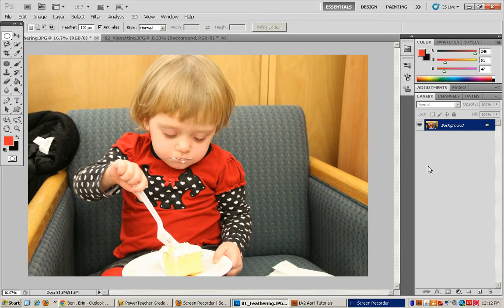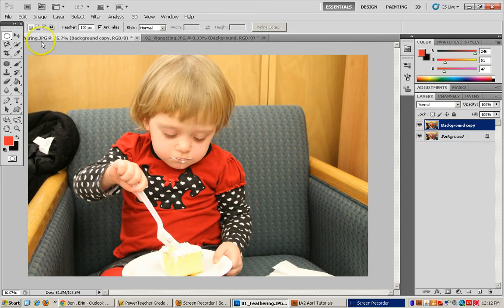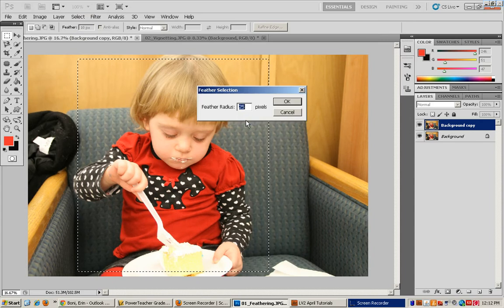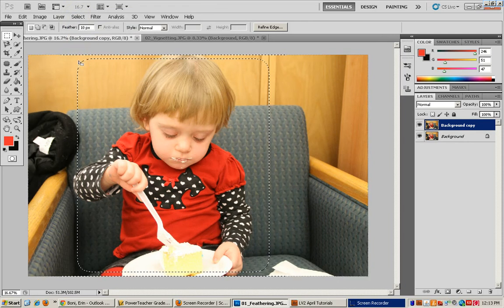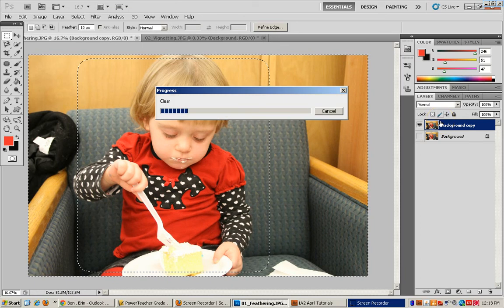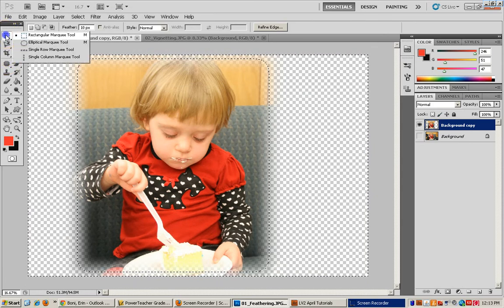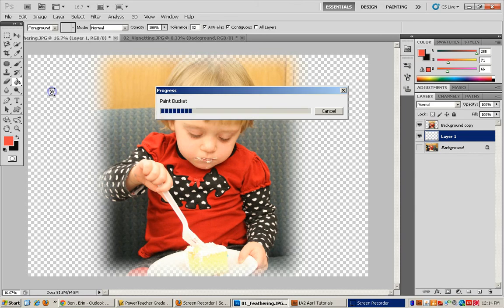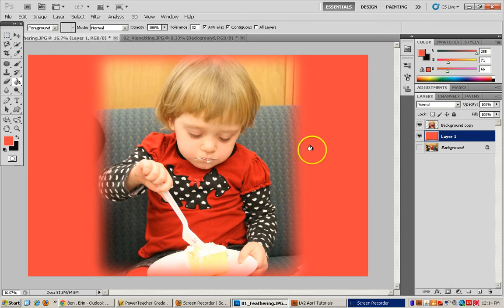LV2 Tutorial #28: Feathering